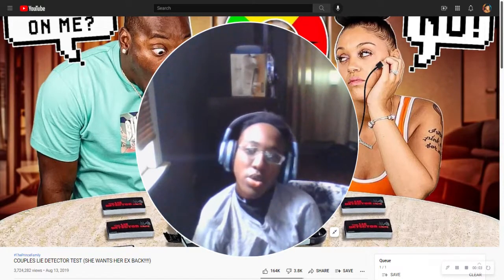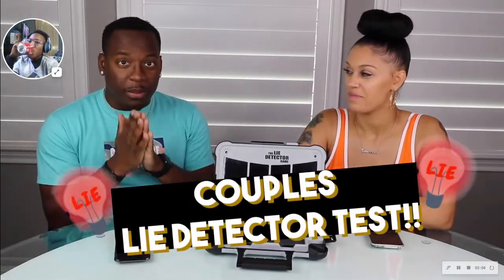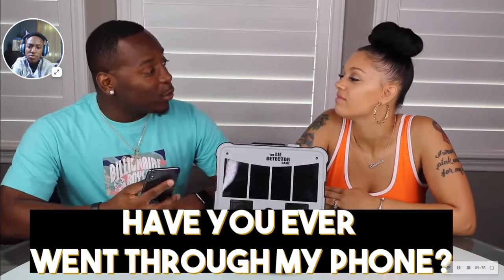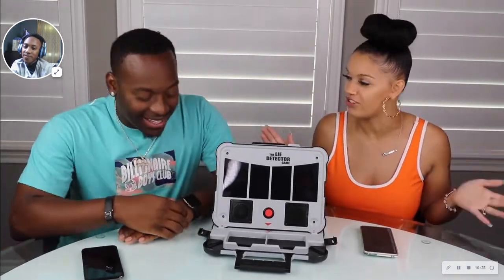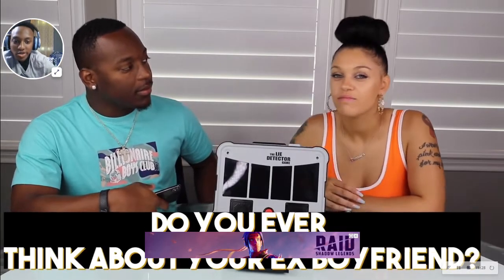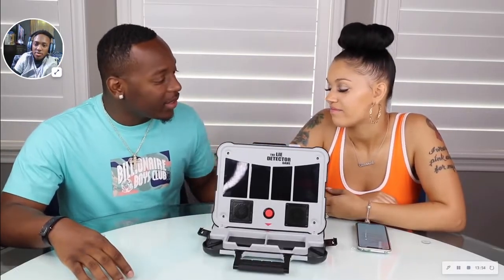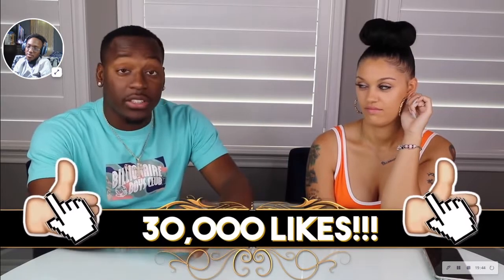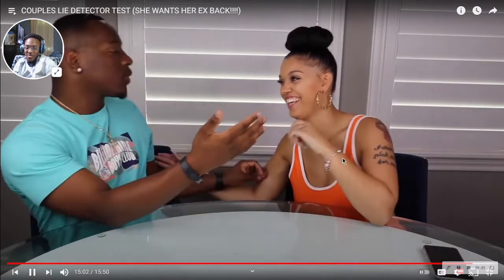COUPLES LIE DETECTOR TEST (SHE WANTS HER EX BACK ) REACTION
d •
0:22

Skip Ad

Description
COUPLES LIE DETECTOR TEST (SHE WANTS HER EX BACK!)
The Prince Family3,745,838 viewsAug 13, 2019